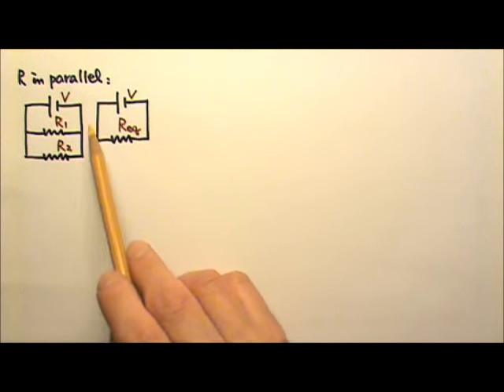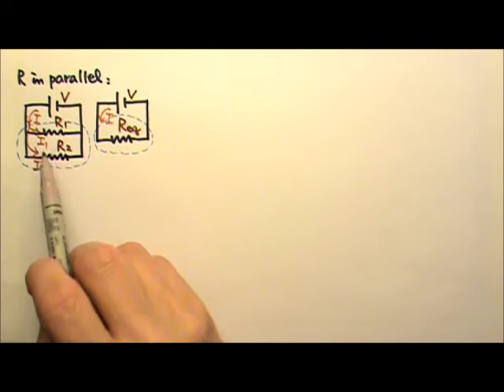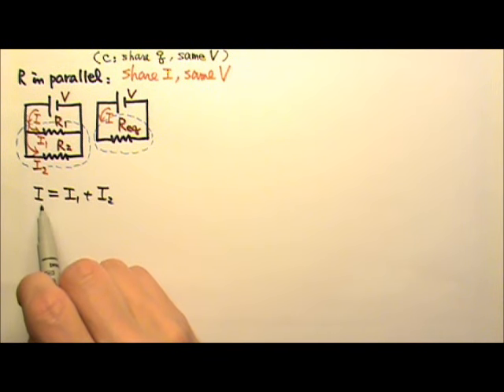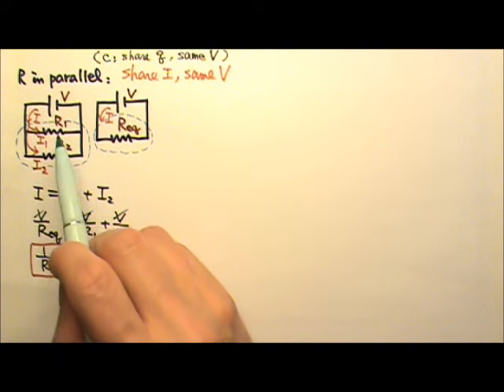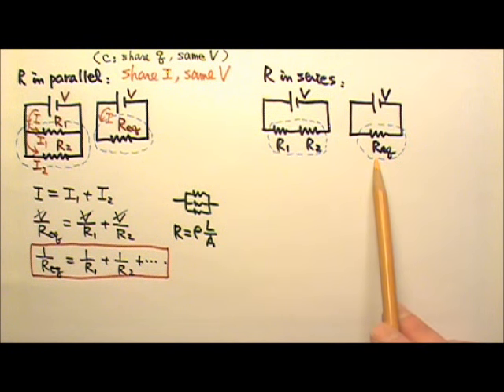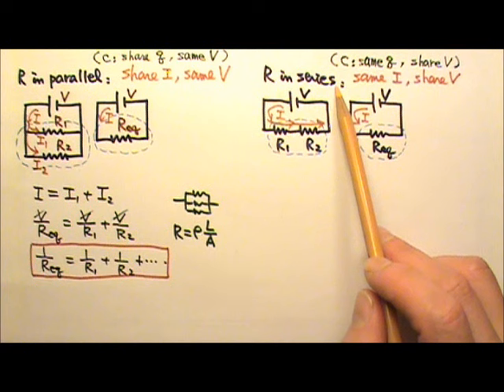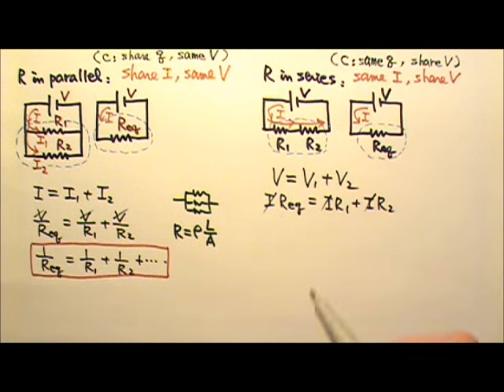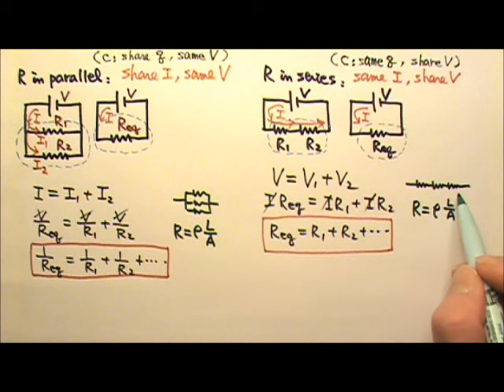AP Physics 2: Circuits 10: Resisters in Parallel and in Series